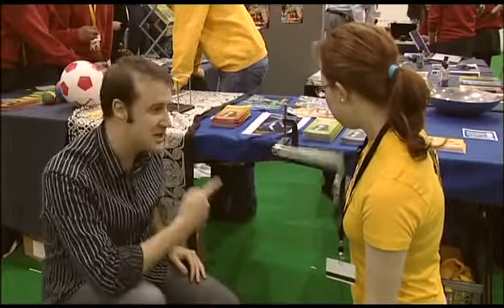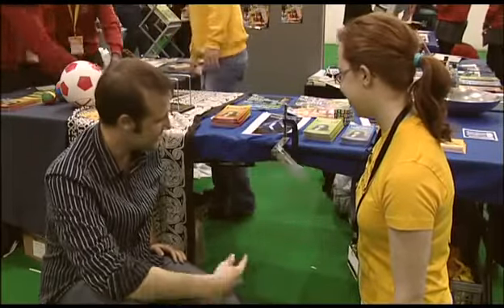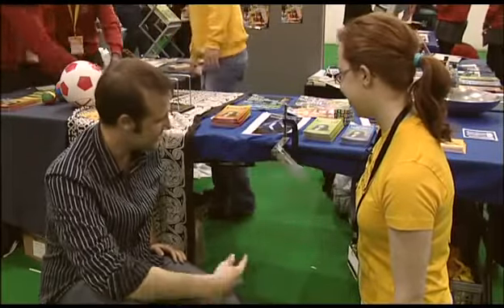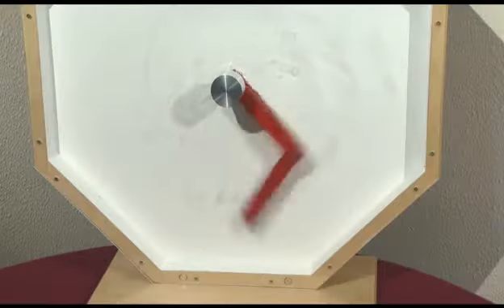Double Pendulum - demonstration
presented by Matt Parker